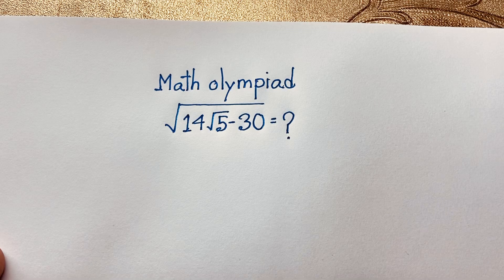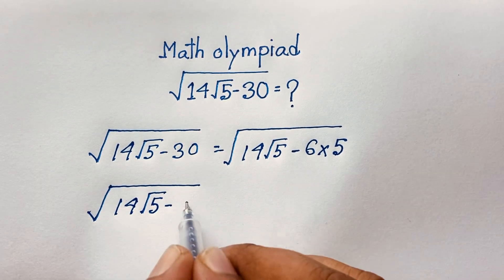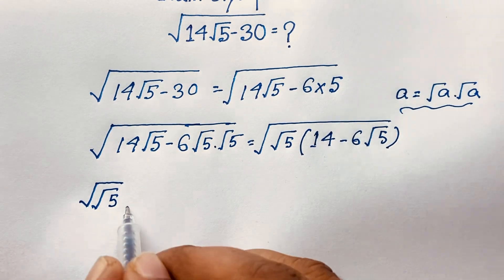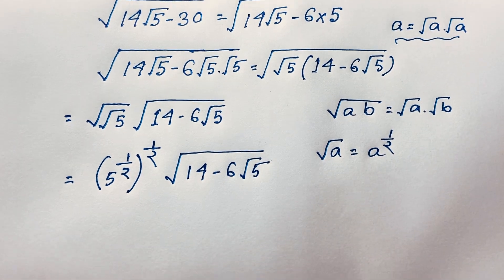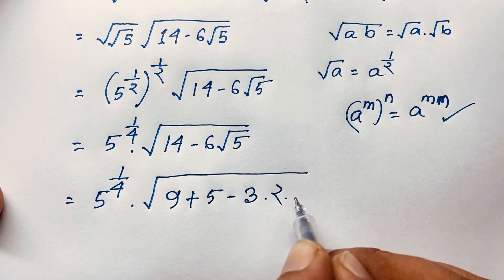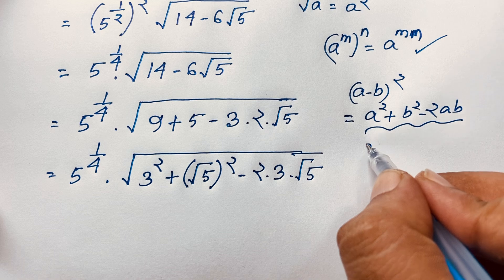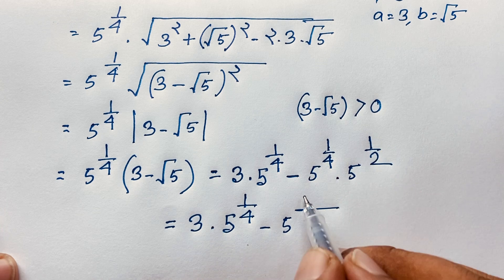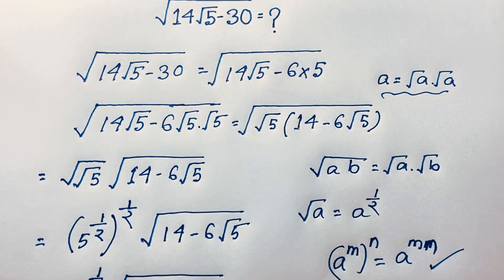Harvard University admission interviews maths tricks | Square root algebra problem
Hello everyone ,Welcome to Rashel's classroom. In this video i solve a nice square root radical algebra problem.